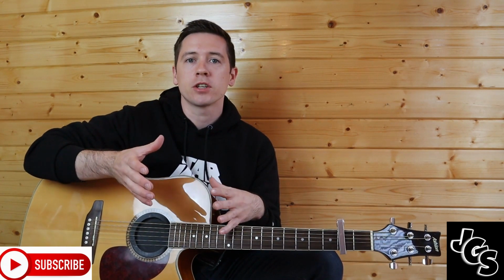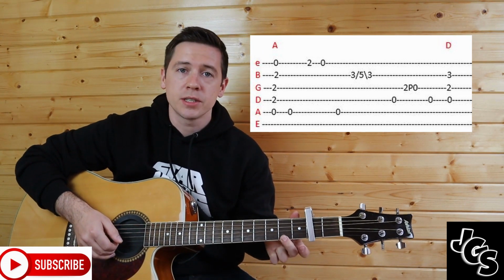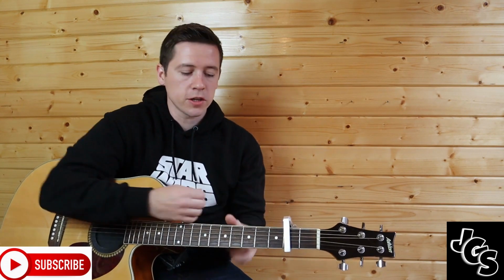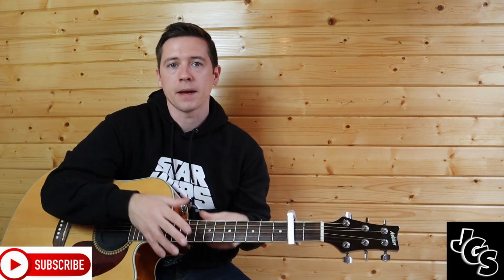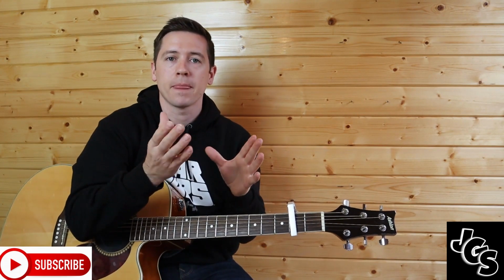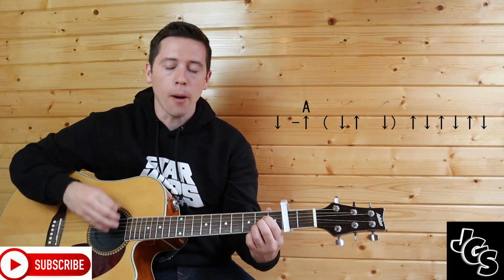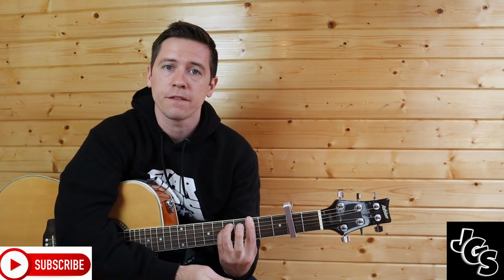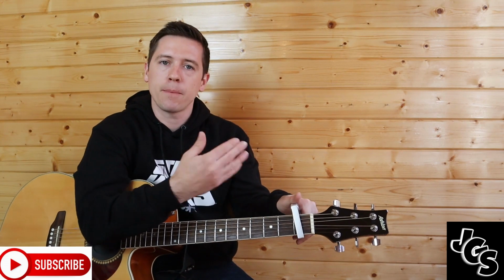When the right one comes along Nashville guitar tutorial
Learn to play the popular song from Nashville "when the right one cones along". This is the best version for any solo artist to play and sing along with.

intro tab 1:24
picking verse 6:13
strumming verse 12:10
chorus/bridge 16:43